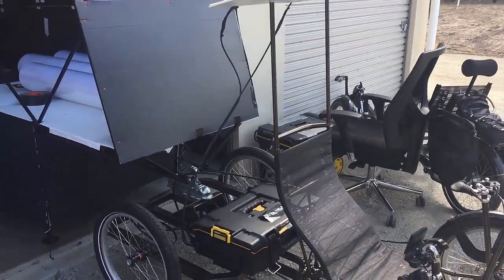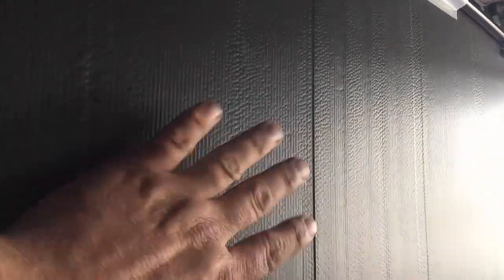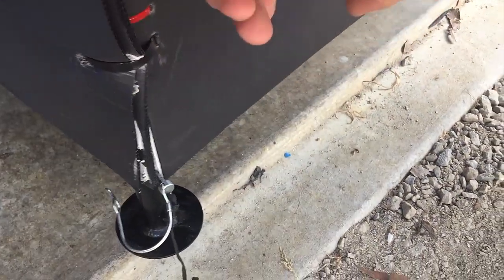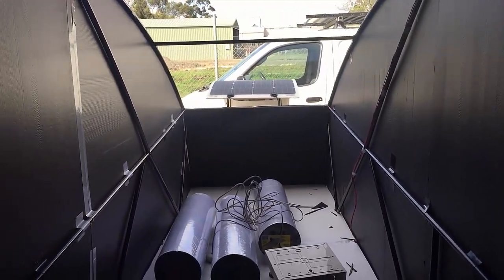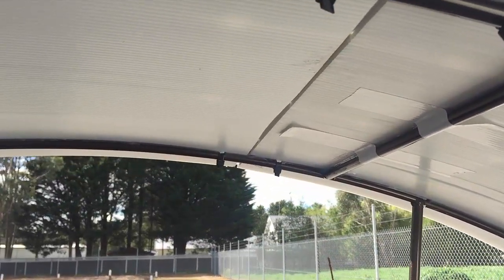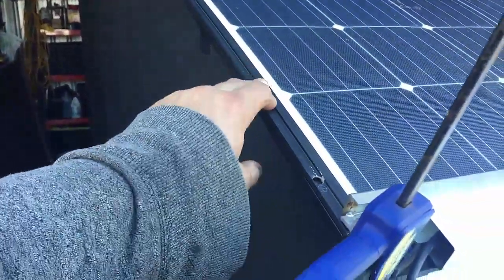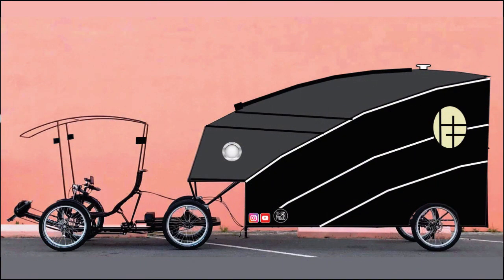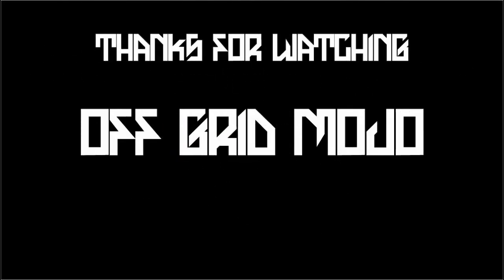Quadricycle Build - Corflute And Insulation Part 2 By Off Grid Mojo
Hello and welcome to Part 2 of the corflute and insulation fit out!
I got alot done today which was surprising because normally when I say to myself I'm going to do a bunch of stuff in a single day it never works out that way, hehe, today however I got everything done I said I would which was finishing off the corflute wheel well/arch and the skinning of the walls and roof and also even sikaflexed a solar panel on the semi trailers roof.

Come with me on this journey as I stick it up to the greedy corporate entities that want nothing more than MORE!
See for yourself what's possible mate in a state of the art rig that in itself is an advertisement for freedom and adventure!
Thanx for watching and to my subscribers, you are appreciated by me.

Mounting Bracket For DJI Action 2 Camera

Transformation group which I am a member of

Trisled in Morwell, Victoria. Australia.